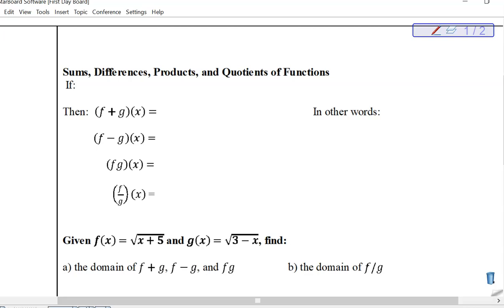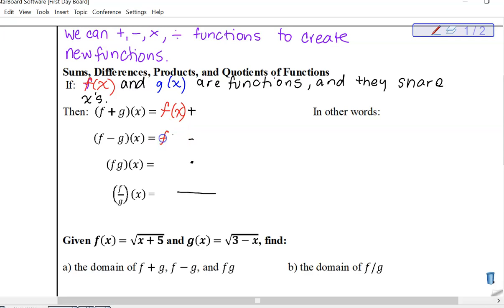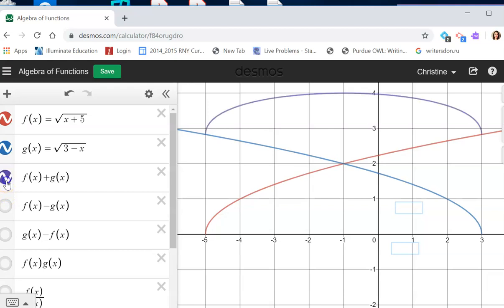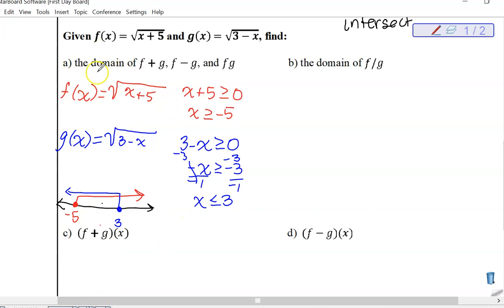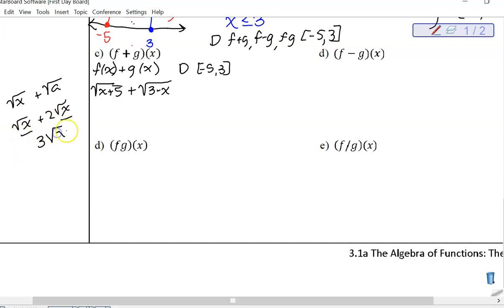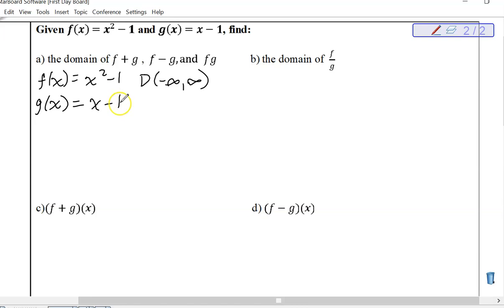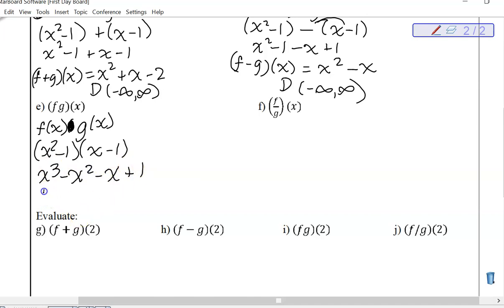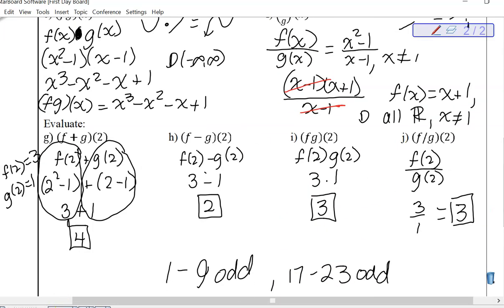3.1a The Algebra of Functions Basics